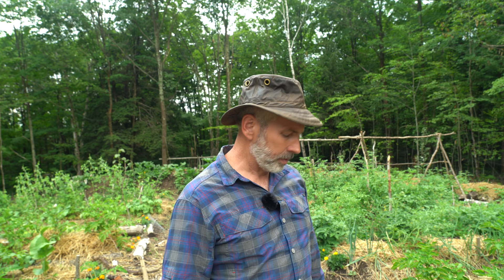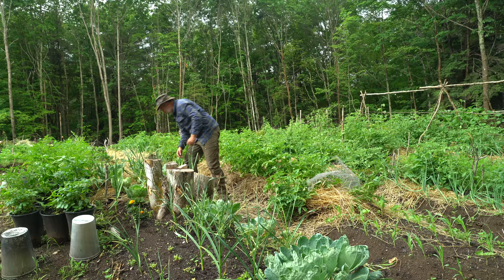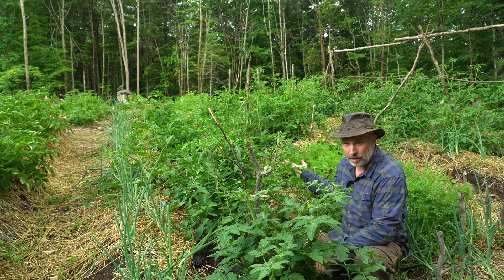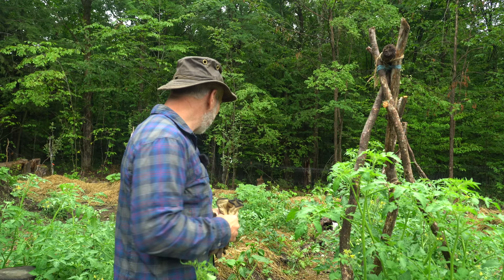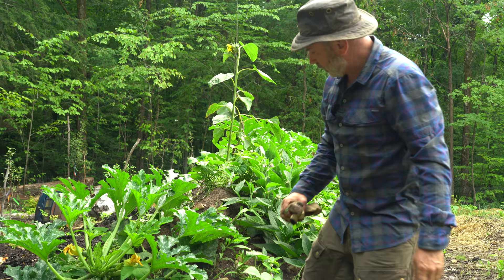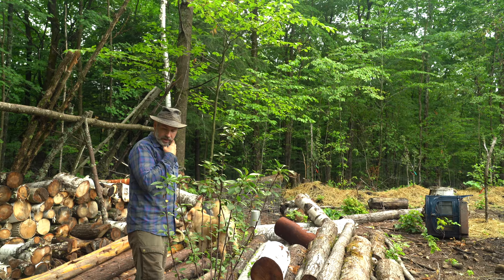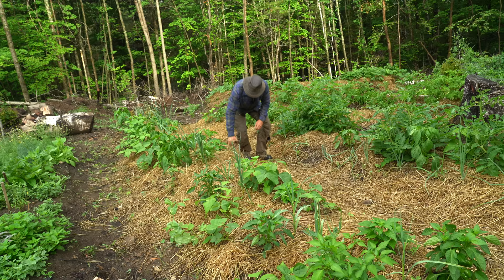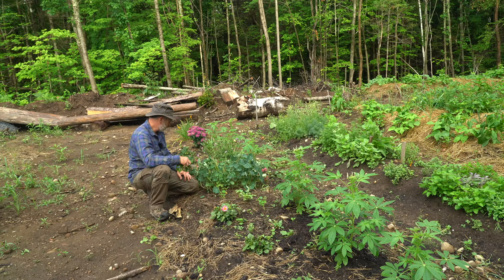How to Grow Food in a Northern Forest | Forest Garden Update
From raw forest to abundant, off grid food garden in three months.

My Mailing Address:
51 King William Street
Huntsville, ON
P1H 0B5